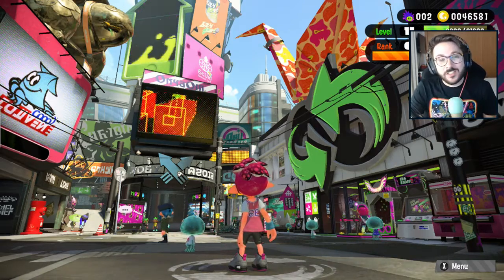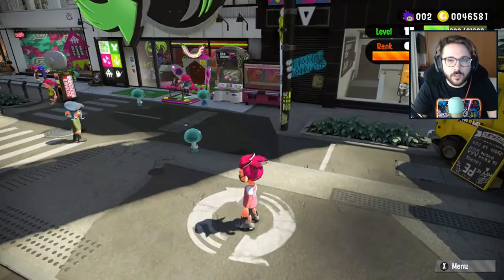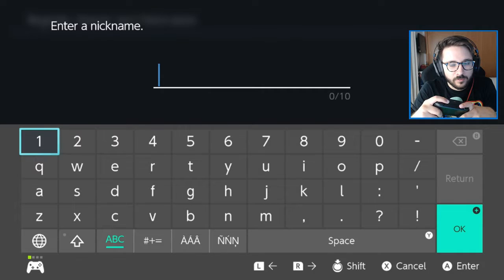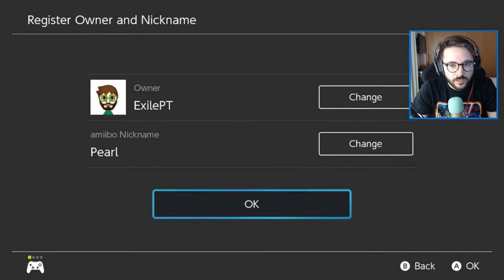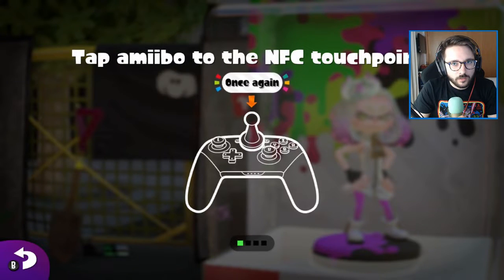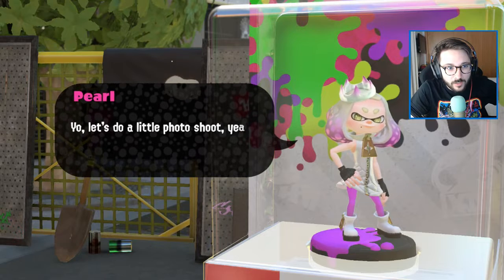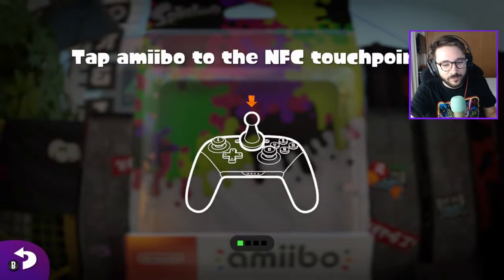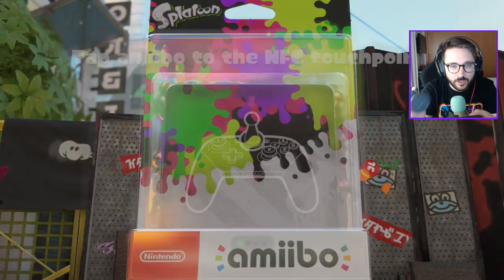Pearl and Marina AMIIBO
Let's find out what the new amiibos from Splatoon2 give us ?
Don't forget to leave a thumbsup if you like the video.